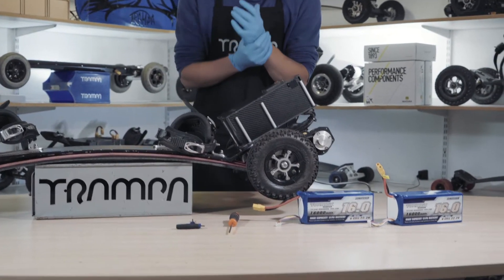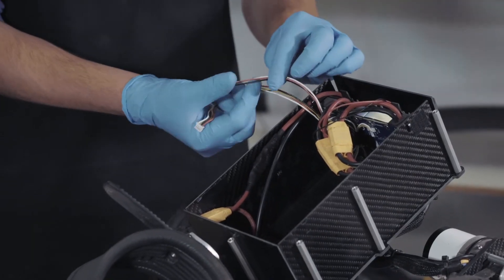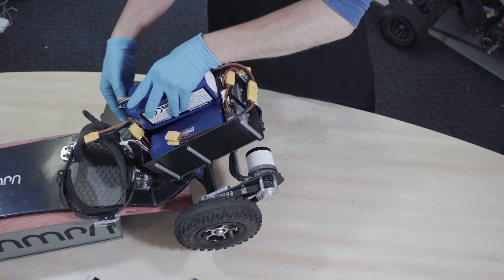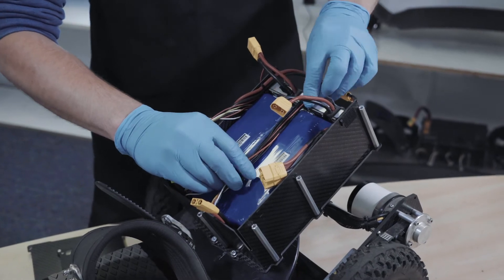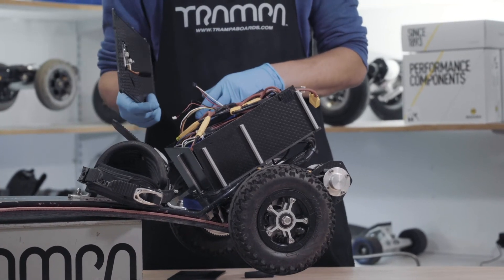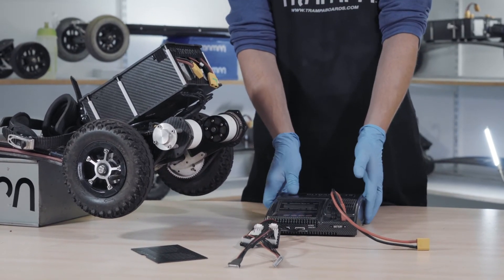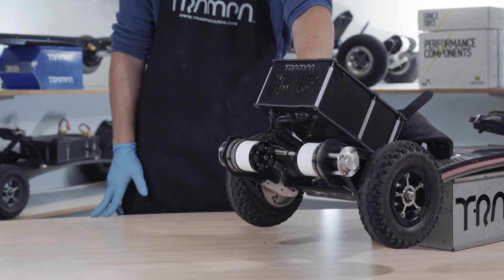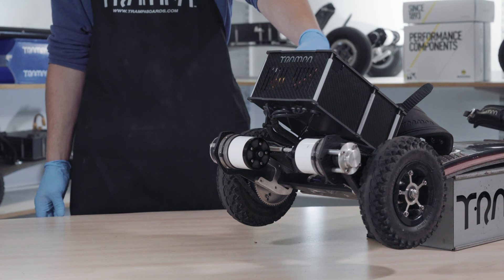HOW TO ADD BATTERYS TO THE BIGGEST BEAST BOX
This time headless Dave takes you through the process of installing two 16,000mAh batteries into the Biggest Beast Box.  The process will also apply to any 2 battery configurations in the Biggest beast Box.